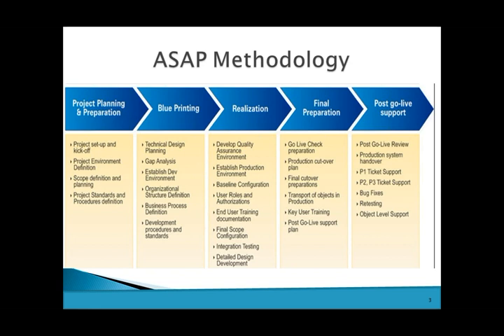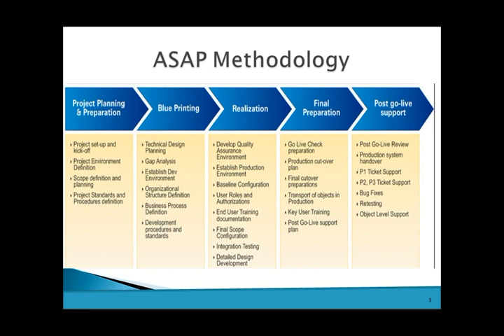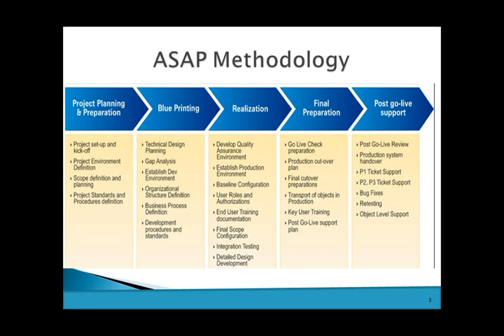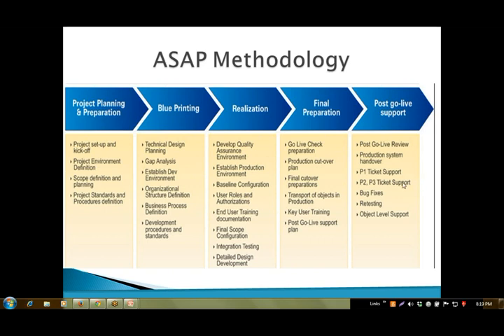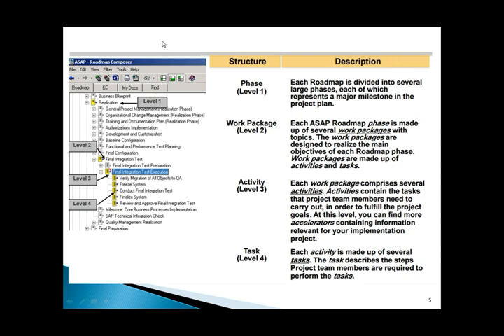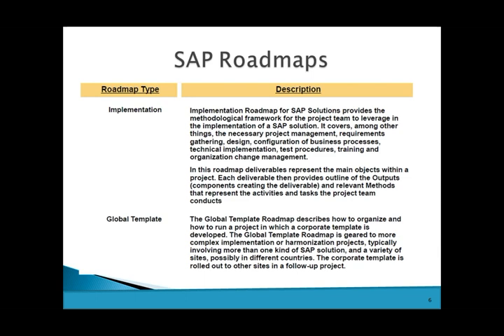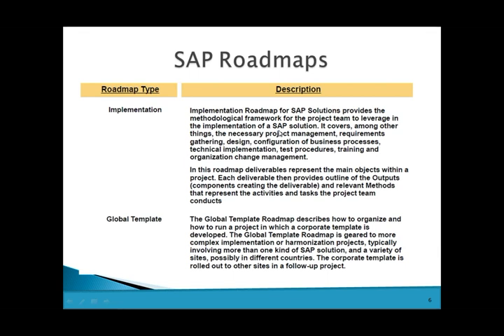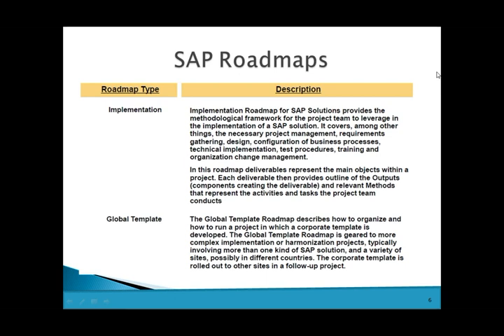SAP Project Management Concepts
🎓 RECOMMENDED SAP COURSES:
SAP Project Management
SAP-Projektmanagement-Methodik